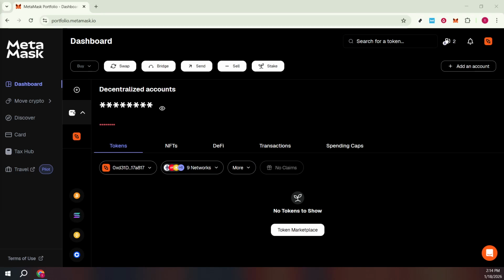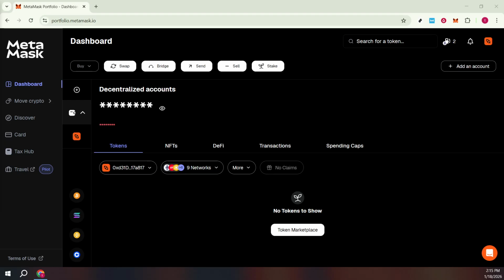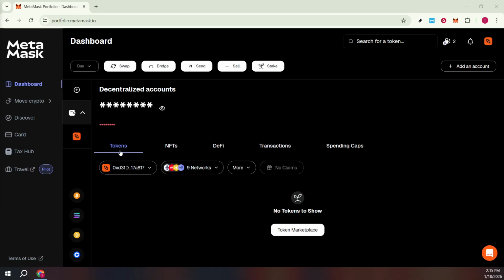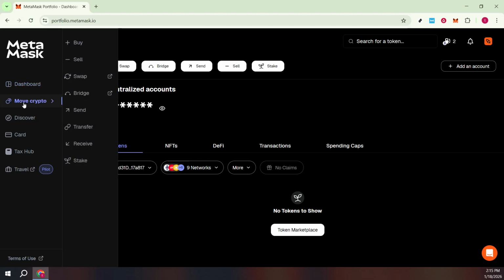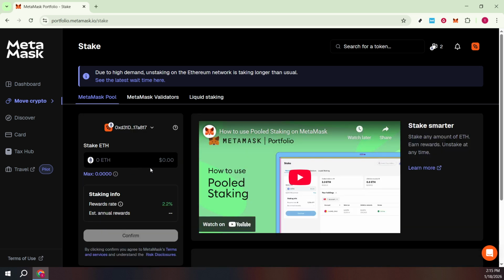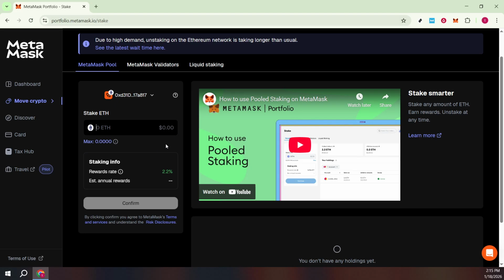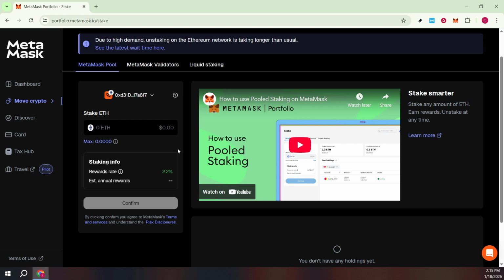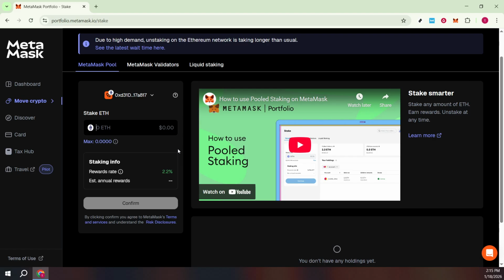How To Use Pooled Staking On MetaMask [2026 Guide]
How To Use Pooled Staking On MetaMask